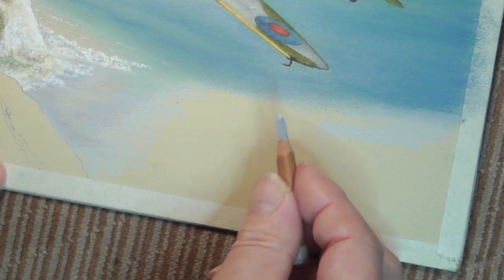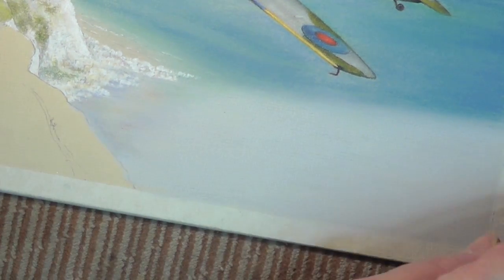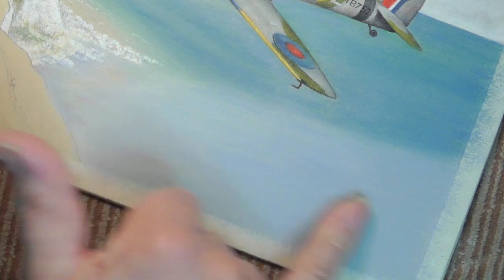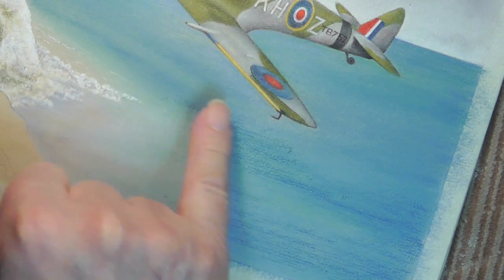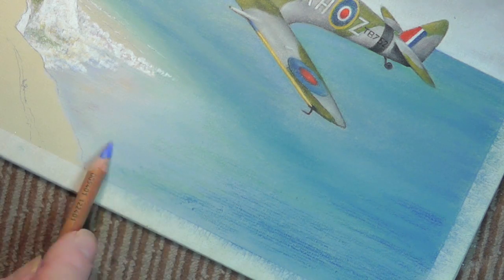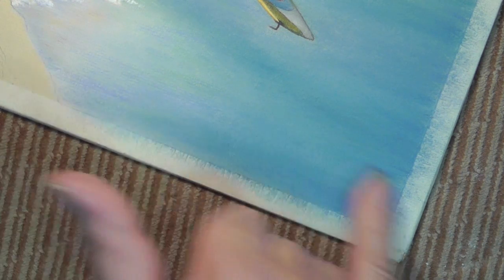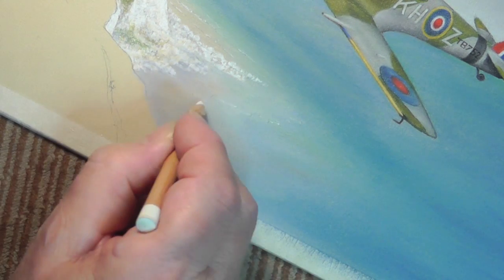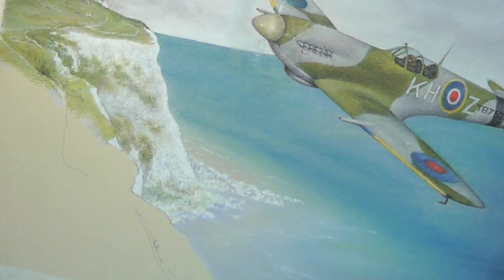Sea Tutorial - Spitfire Landscape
Watch Colin demonstrate how to draw the sea in his Spitfire landscape picture.